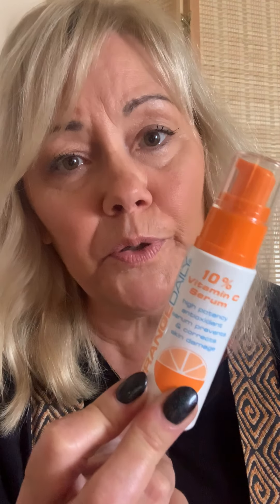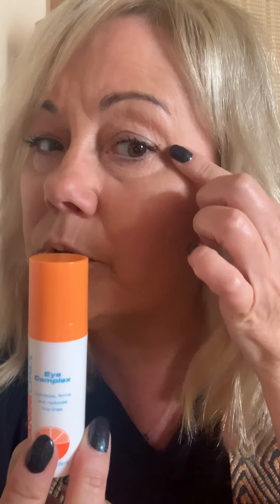Beauty Expert Christina C Talks with you about Her Skin regimen using Orange Daily Skin system.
Celebrity Hair & Makeup Artist
Christina Culinski Is launching a new video series, All about her skin regimen  using  Vitamin C for Healthy skin. Taking you through the Orange Daily System. A Botanical and Vitamin C infused skin care system
Save 20% use code 20GREATSKIN